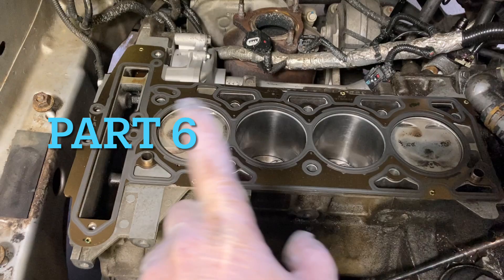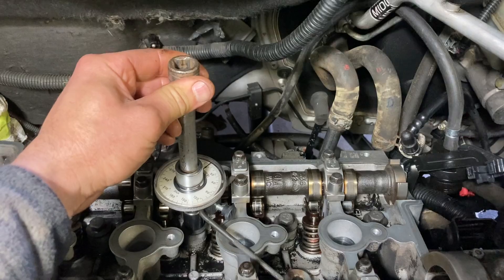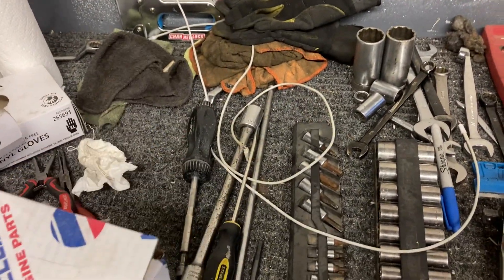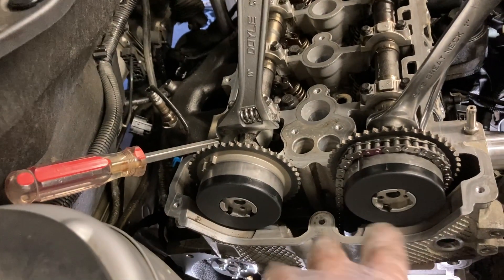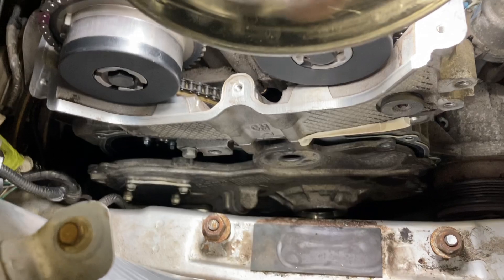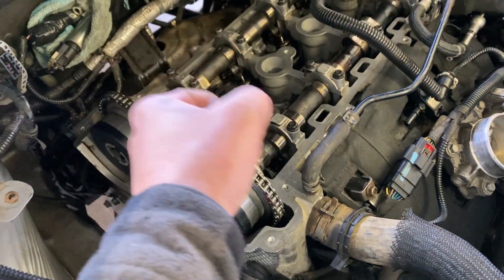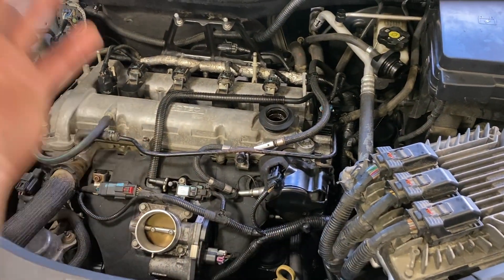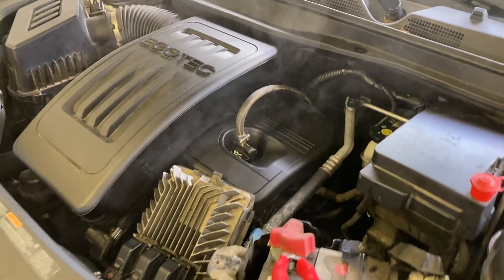Equinox Ecotec 2.4 Engine assembly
Part 6, final engine assembly for equinox / GMC Terrain ecotec 2.4L, cylinder head install, timing chains and start up.
parts used:
Ball hone
Piston rings (Hastings)
Ring compressor
valve set
Head gasket
Connecting rod bearings
Timing chain kit
Balance shaft chain kit
Oil filter
Oil Pump
Spark plugs
Timing cover gasket
Valve cover gasket
Exhaust manifold
Exhaust pipe gasket
Water pump
Oil pan gasket
High pressure fuel line
High pressure pump
Belt tensioner
Lower radiator hose